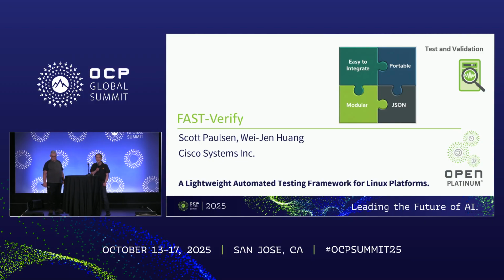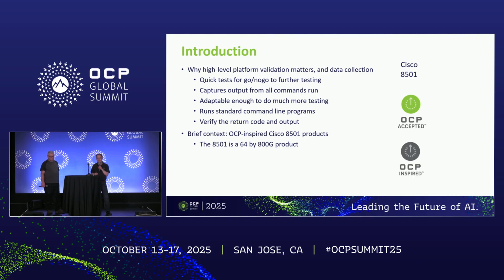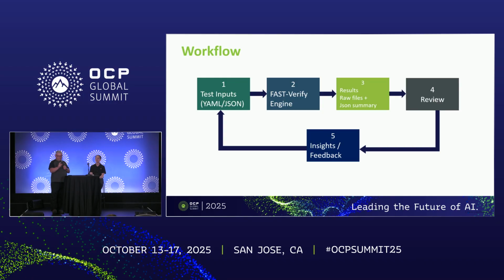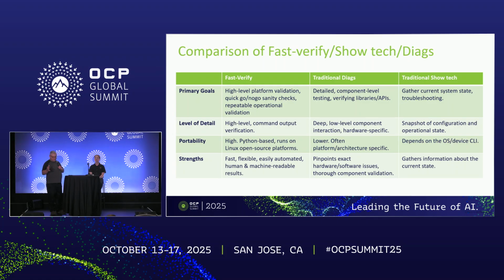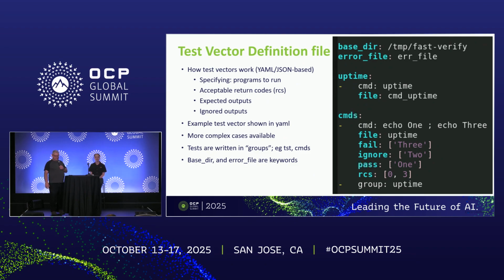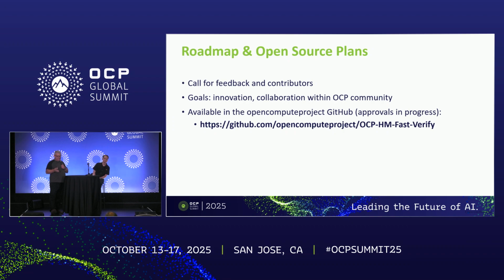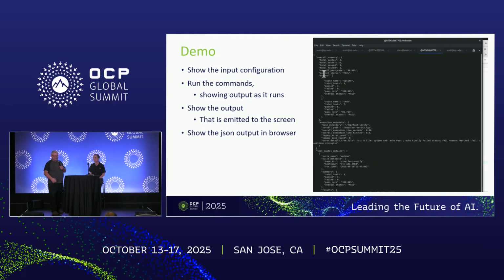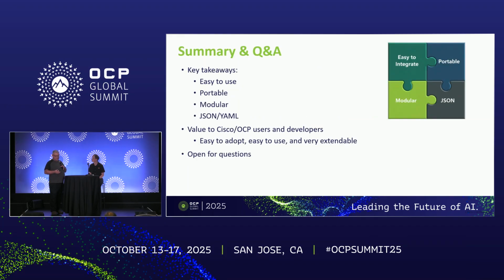FAST Verify Flexible Automated System Tester A Modular Platform Testing Framework for Automat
Scott Paulsen Principal Engineer - Cisco Systems Inc., Wei-jen Huang Distinquished Hardware Engineer - Cisco Systems Inc.

FAST-Verify is a modular, lightweight testing framework designed for high-level platform validation, currently used on OCP-inspired Cisco 8501 products. Using YAML-JSON input test vectors, it defines test parameters such as programs to run, expected return codes, expected outputs for pass-fail cases, and irrelevant outputs to ignore. Fast-Verify produces output test vectors summarizing results, including pass-fail founds and failure reasons, and generates an output tarball for seamless integration into workflows. The framework is portable requiring minimal configurations changes to support new systems, and is customizable, allowing test expansion via libraries or external scripts. Unlike traditional OCP diagnostics, FAST-Verify focuses on quick, high-level validation to ensure platform health before running details tests (e.g. memory, SSD or networking). Planned to be open-sourced by September 2025, FAST-Verify aims to foster innovation and collaboration within the OCP community.